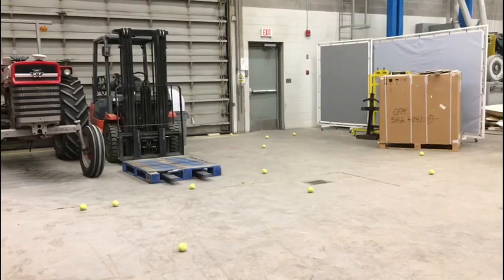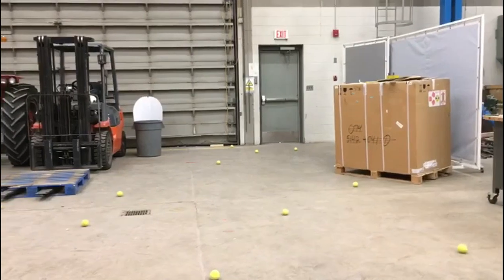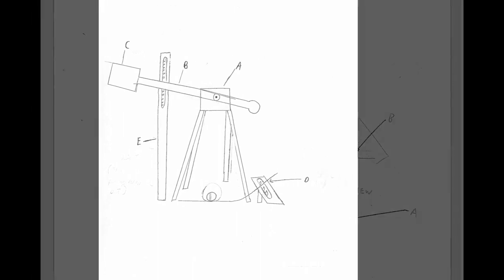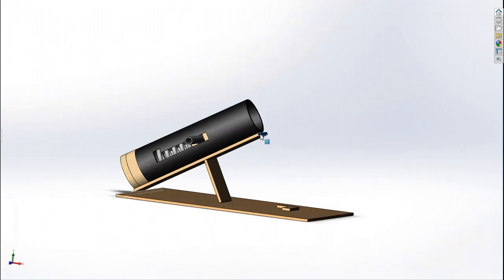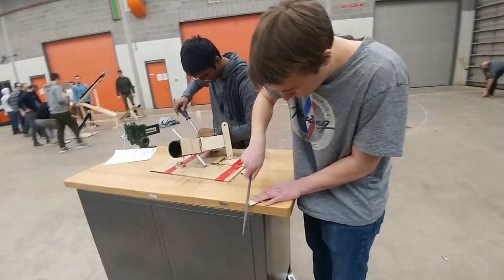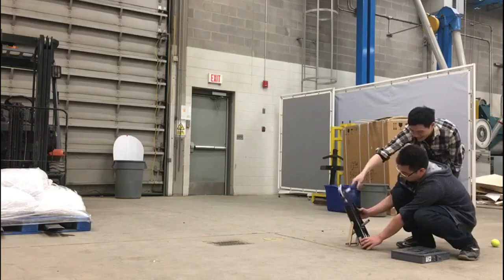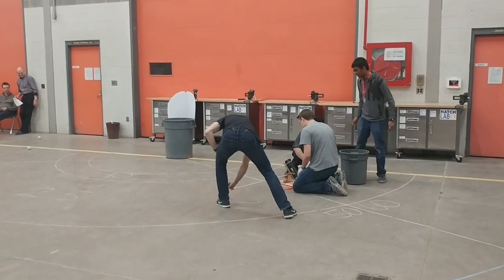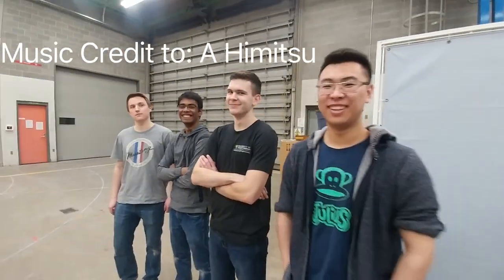ME229 G15 Video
Group 15's Presentation Video that outlines our design process.